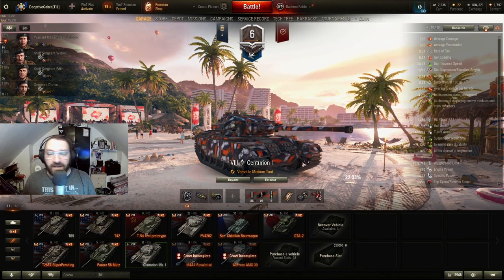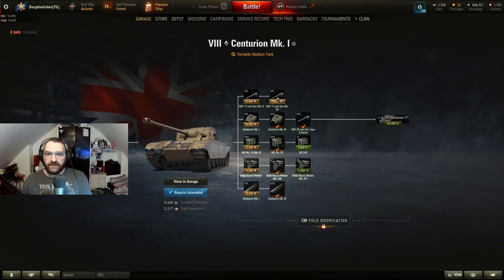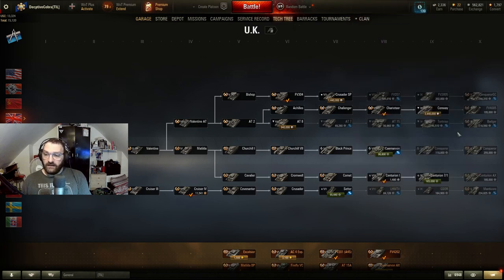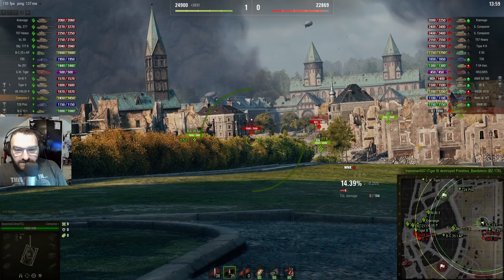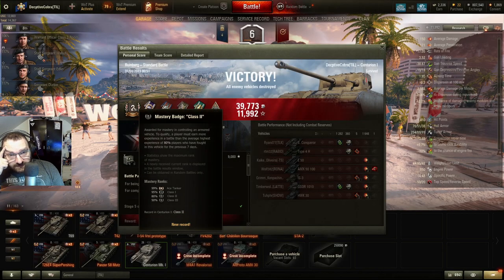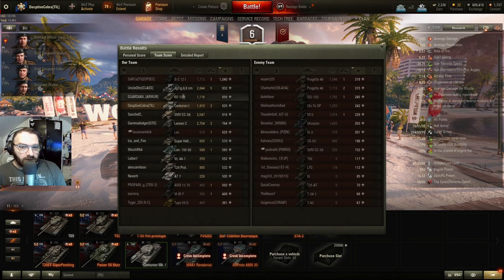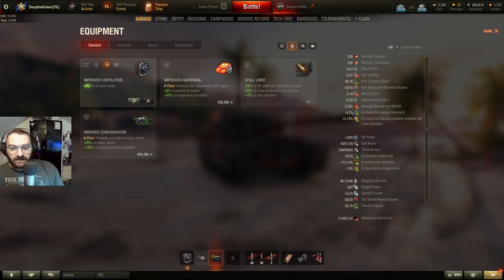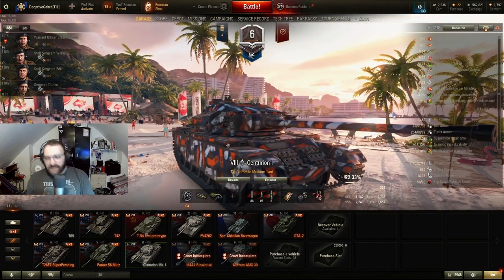Cobras Tank Review the Cent I T8 junk or Gem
Links

Links